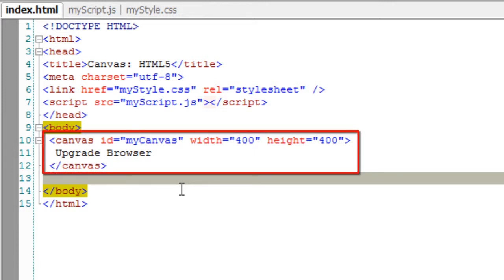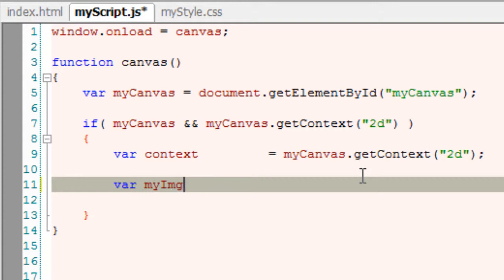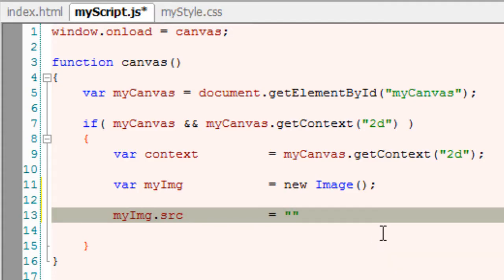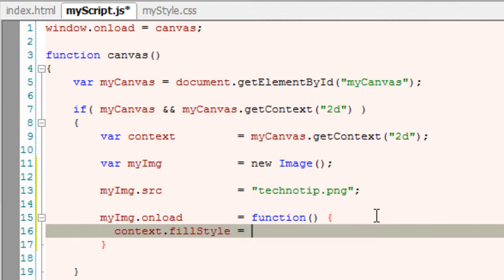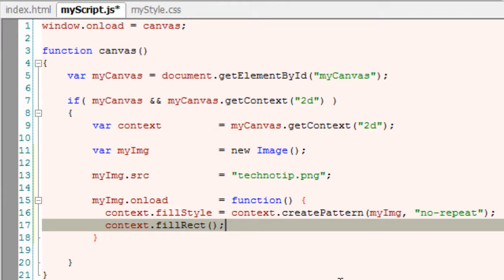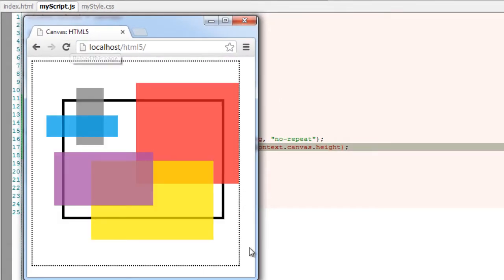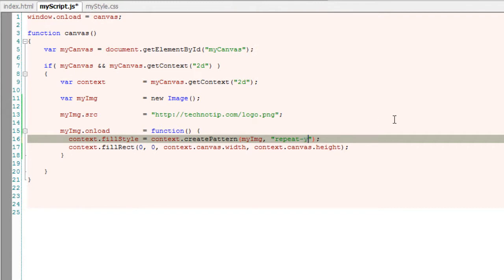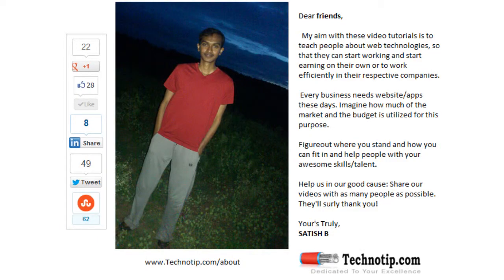Canvas Image Patterns: HTML5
Today lets learn how to create patterns on canvas using image.

createPattern() takes 2 parameter, first on being the pattern itself and the second one being the image repeat value, it takes repeat, no-repeat, repeat-x or repeat-y as it's value.